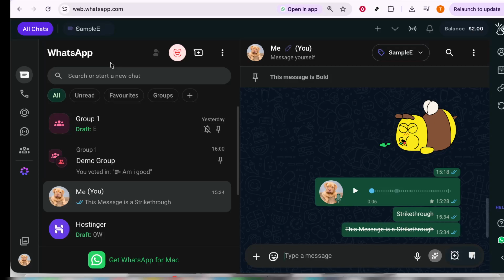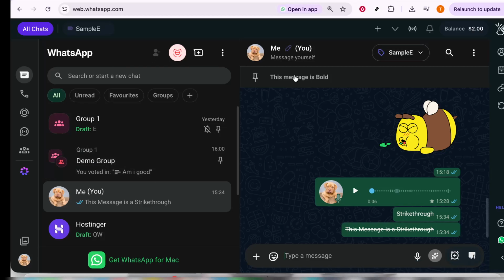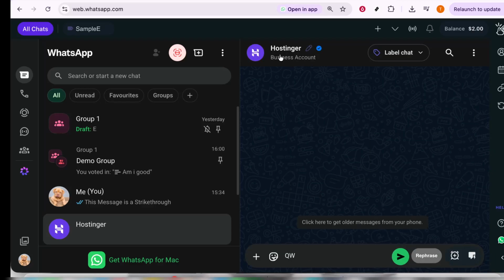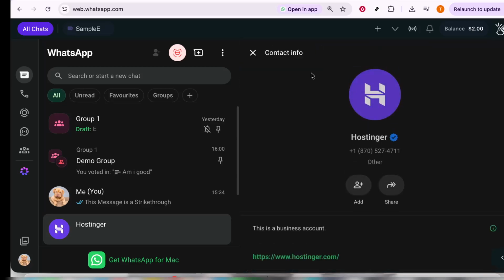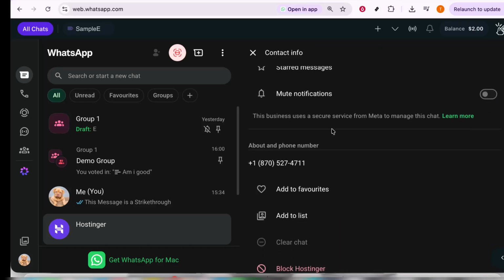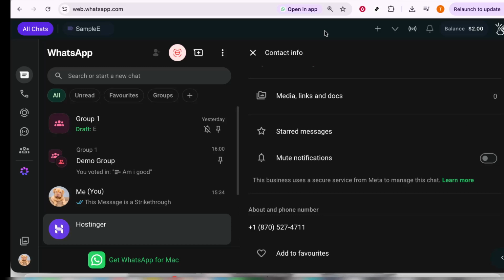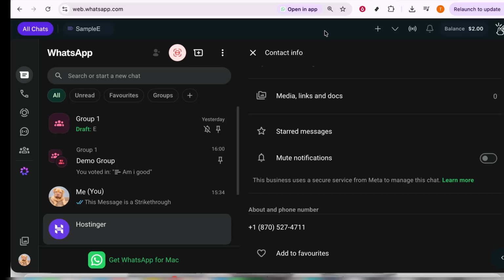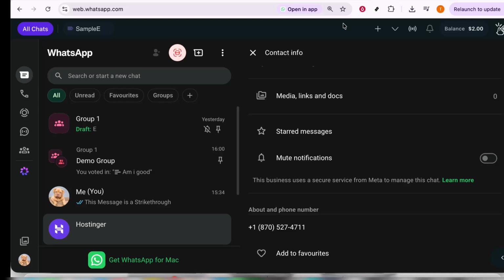How to View Contact Information on WhatsApp Web | Quick & Easy Guide 2026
In this video, you'll learn how to view contact information on WhatsApp Web so you can access profile details and account information with ease.